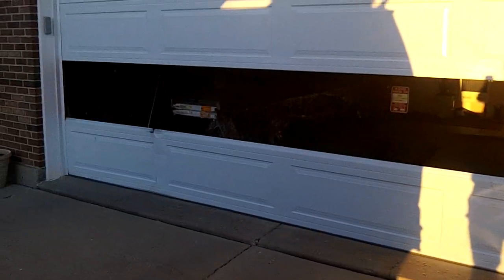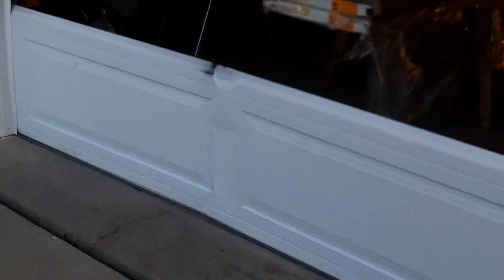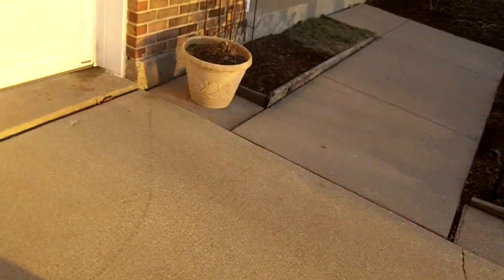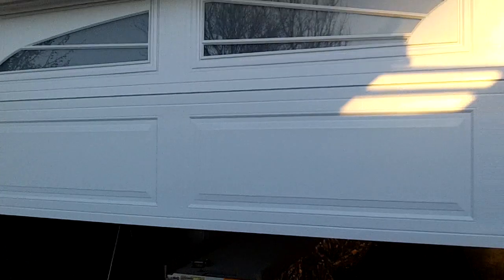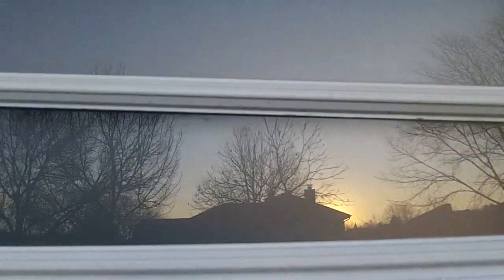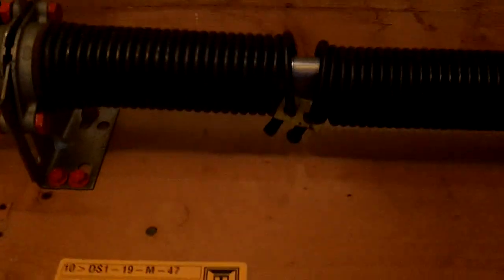do i really need a whole new garage door with just 1 or 2 sections damaged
* Answer is no. Most times like 80-95% of the time you can replace just panels.
Most scammers will try to get away with telling you otherwise. Do research.
Call us, or other reputable company. This client hit the door twice, and waited to call us when the spring finally broke. Save money, get sections replaced.

Innovative Garage Door has 24-hour garage door repair in Chicago and throughout the western suburbs. We handle commercial and residential garage door emergency repairs.

Call At The First Sign Of Trouble
Don’t delay if you are experiencing a “small” problem. A seemingly minor noise or isolated issue could be an early warning that a spring or cable is about to break or a remote security system is malfunctioning. We would much rather come to your business or home to replace a simple part than to assess a broken door or shutdown situation in a condominium, parking garage or other high-traffic property.

Why Call Innovative Garage Door?
Our company has a 30 year track record of reliable garage door service and installation, and has A+ rating on facebook & google. Our maintenance crew has worked on repairs in virtually every commercial and residential setting to be found in Chicagoland, so we know what to look for and how to fix your problem reliably and efficiently.

With an extensive inventory of garage door parts, we will have the materials we need to complete the work. Our parts inventory includes springs, cables, openers, remotes, circuit boards, seals, belts, gears and a host of miscellaneous hardware items.

Please do not attempt to tackle emergency garage door repairs (or any other type of garage door repairs) on your own. Garage doors can be dangerous, even life threatening, if a cable or spring snaps at the wrong time. Our factory-trained garage door repair team, using approved and inspected tools, are equipped to make repairs safely.

Are we in your area daily ? Weekly ? Or at all ?